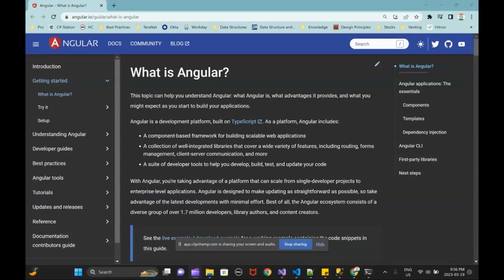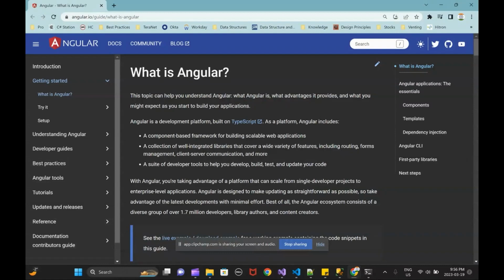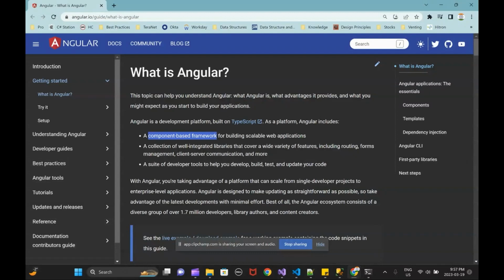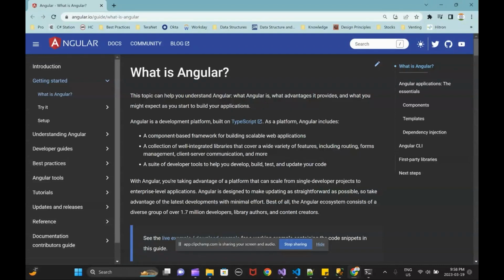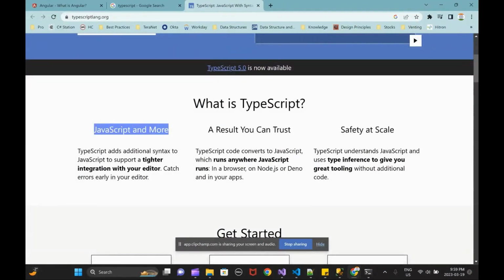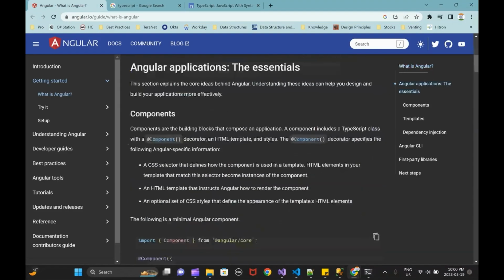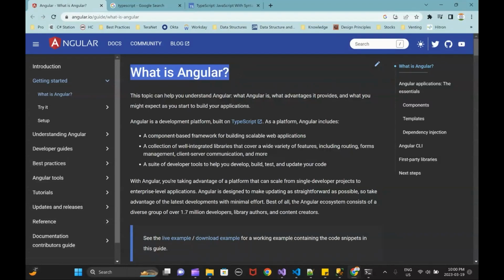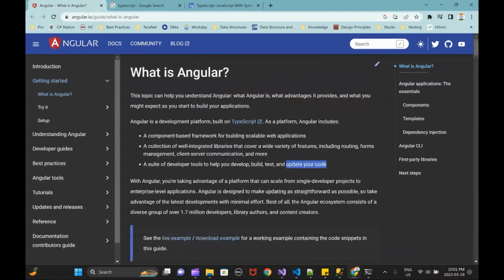What is Angular Framework ?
Short description of Angular